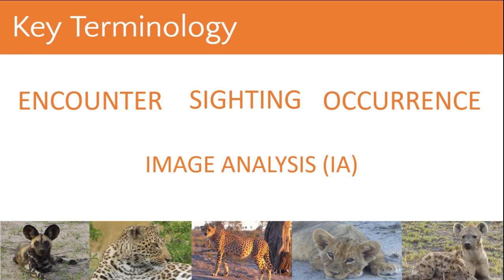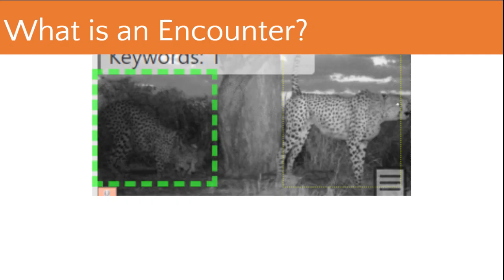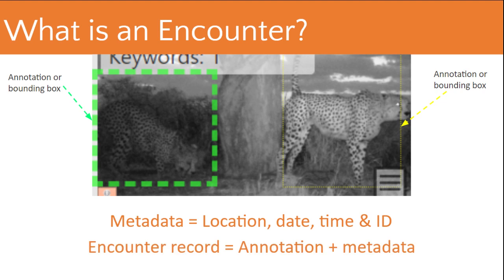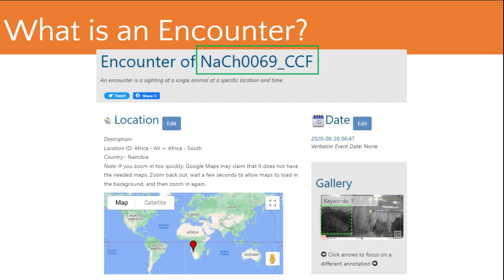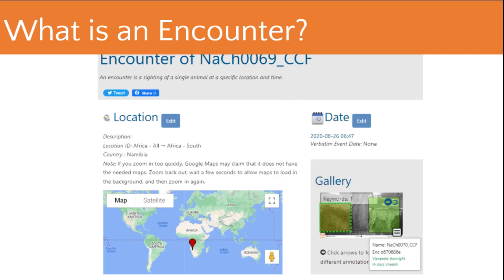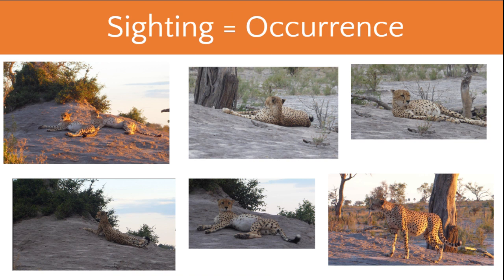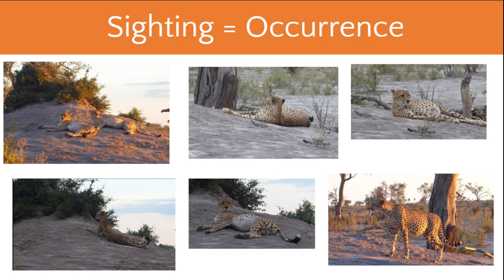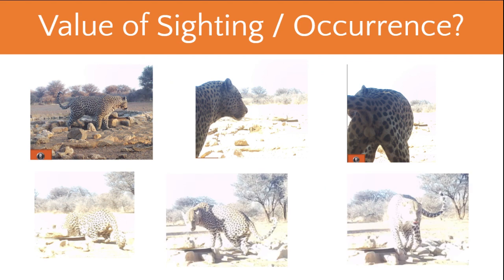Wildbook Key Terminology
This video explains important Wildbook terminology that is key to understanding how the system manages your data. This will help you to prepare your data for upload in a way that enables you to take full advantage of all of the system's features and functionality.